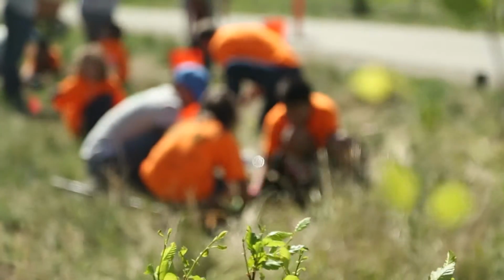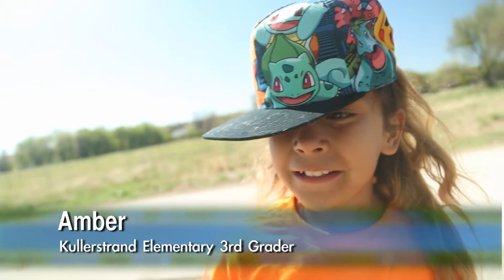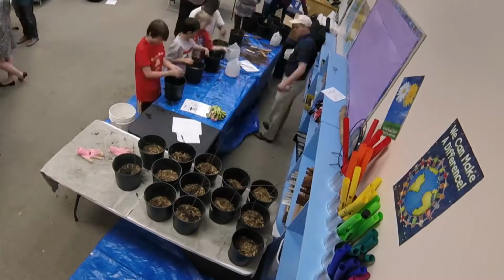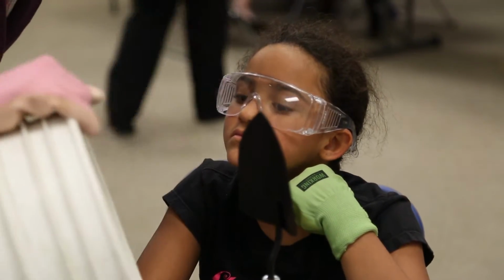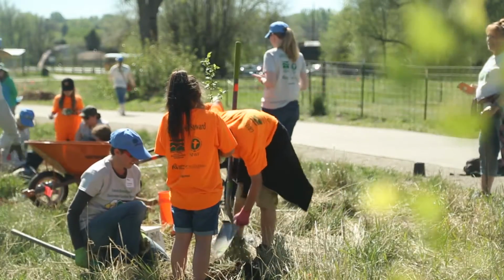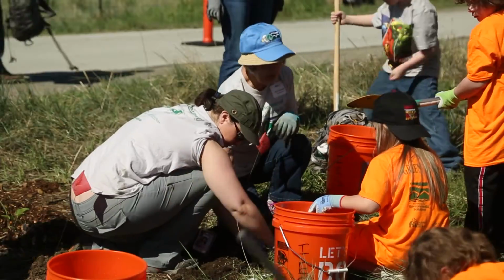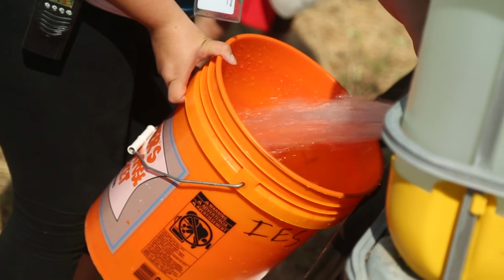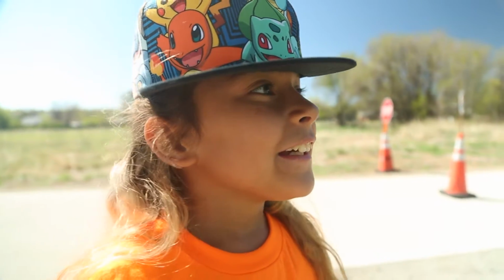2016-2017 IES Greenbelt Restoration and Environmental Education Network (GREEN) Long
This video highlights the 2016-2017 IES Greenbelt Restoration and Environmental Education Network (GREEN), an environmental education and restoration project.